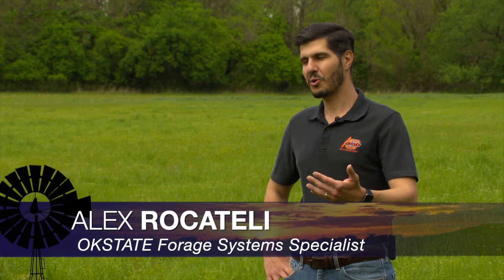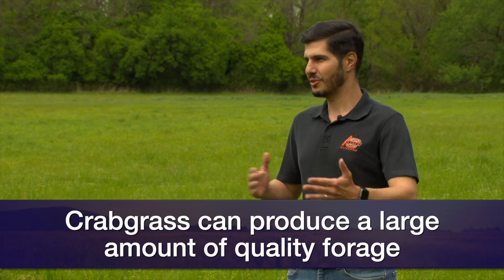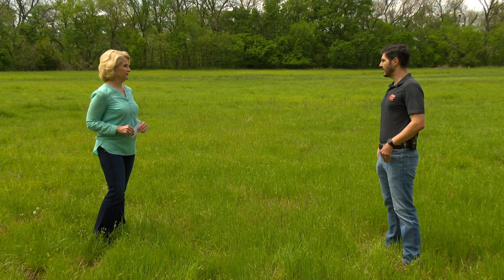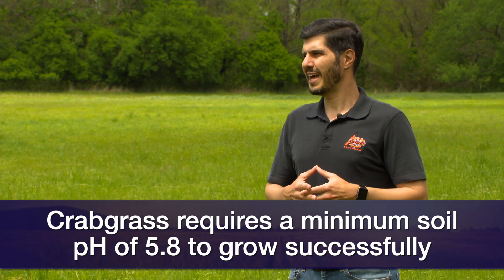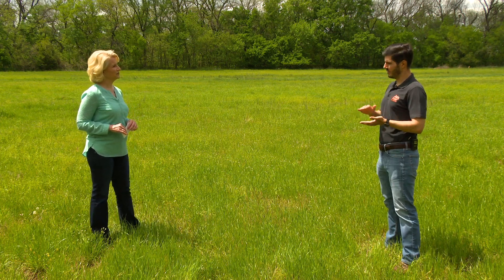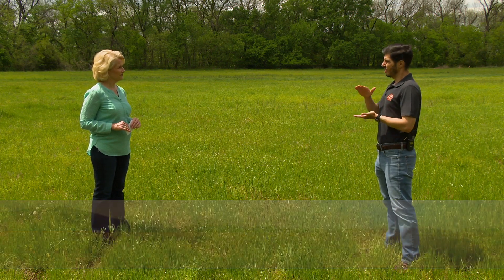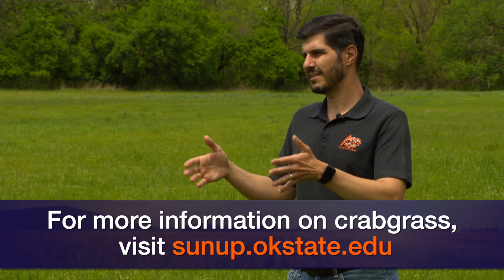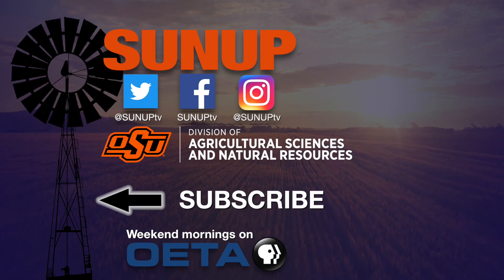Crabgrass as Forage (5/2/20)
Alex Rocateli tells us why crabgrass is a good option for livestock forage and has advice for planting it.